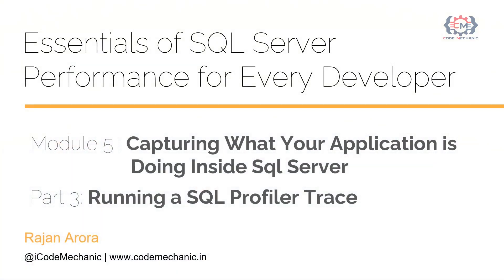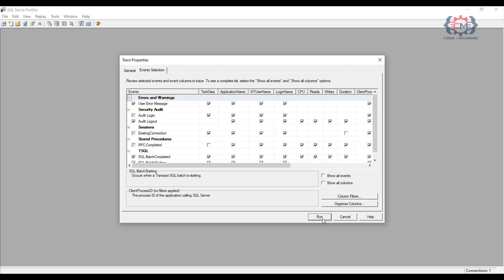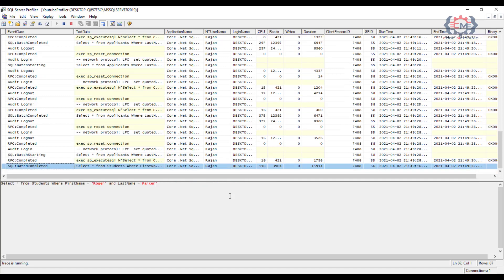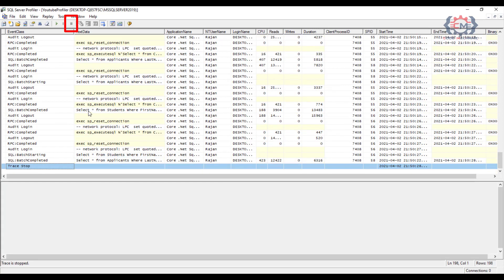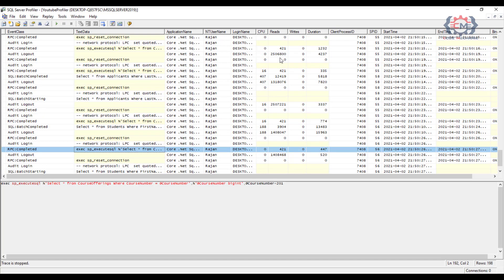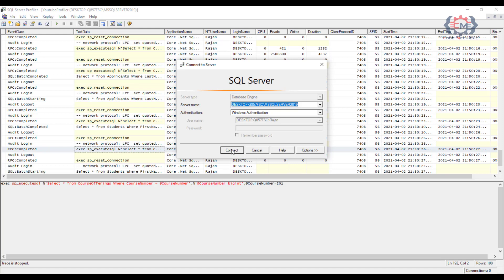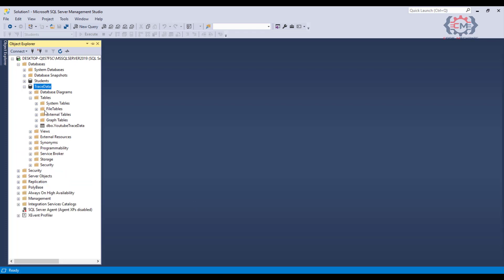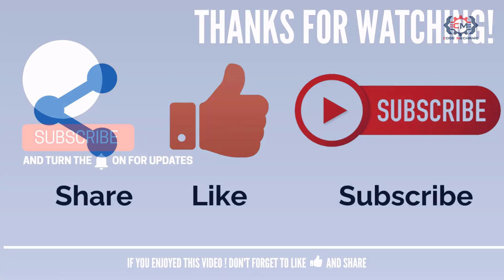5.3 Running a SQL Profiler Trace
Hello and Welcome to CodeMechanic
As a developer, SqlServer performance can be tricky. In this course, Essentials of SQL Server Performance For Every Developer, you will see how to diagnose what is happening with a slow running SQL statement and what strategies are available to make these statements run faster.

First, you will be shown how developers should use database indexes throughout their database, including what columns should be indexed and how to make sure a SQL statement will use an index.

Next, you'll go over how some built in diagnostic tools in SQL Server can help you find performance issues in your application, including how to identify the slowest running SQL in your application.

Then, you will see how to trace all of the SQL that your application is generating inside of SQL Server and how to understand this data.

Finally, you'll take a look at practices you can implement inside of your application to insure the best performance possible.

By the end of this course, you as an application developer will have the tools you need to troubleshoot performance problems you may encounter when using SQL Server.